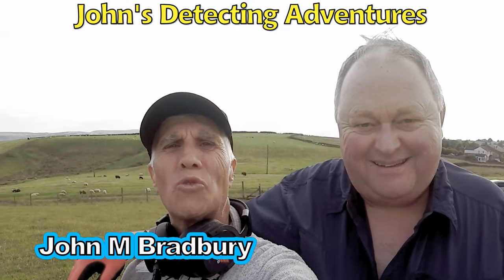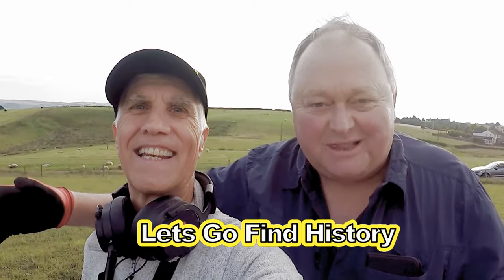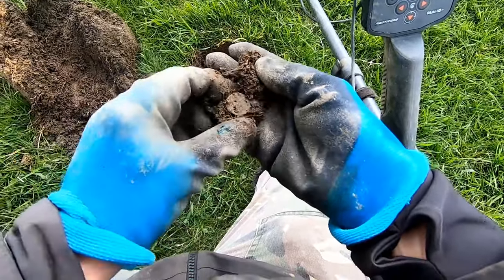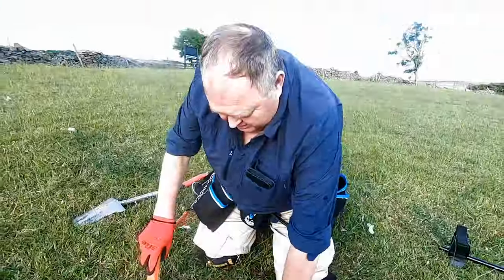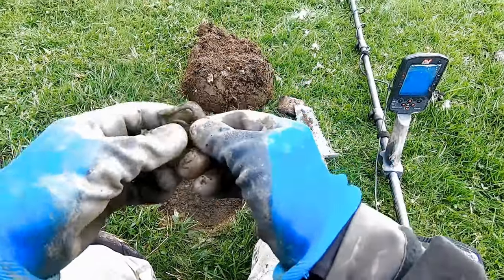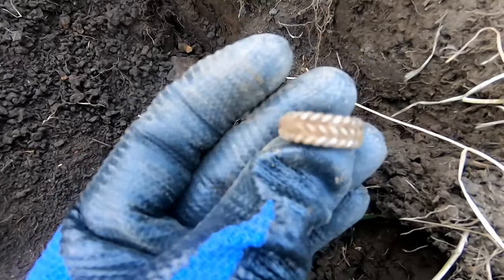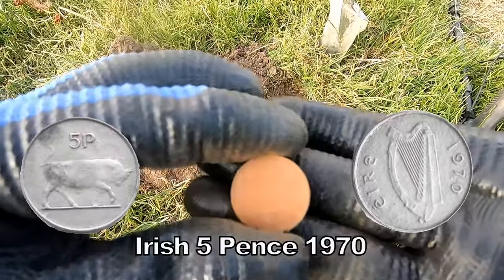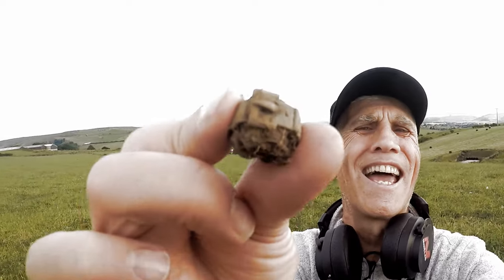WHAT RANGE OF SILVER FINDS I FOUND TODAY & WHAT THERE AGE?